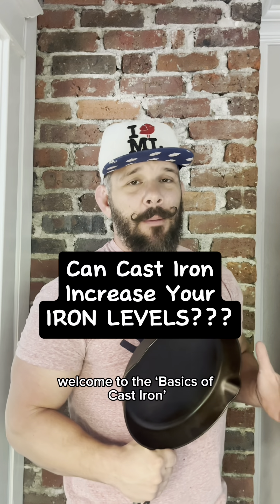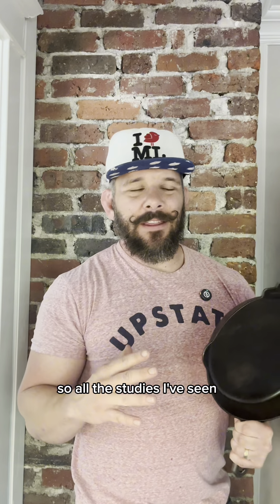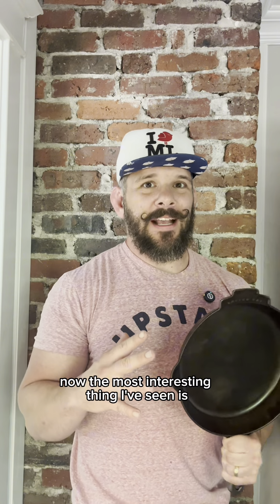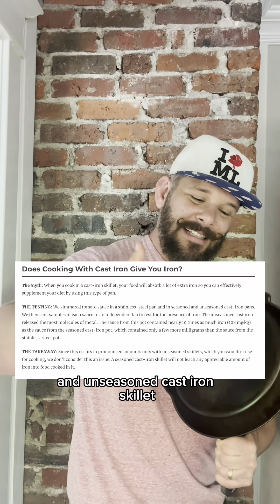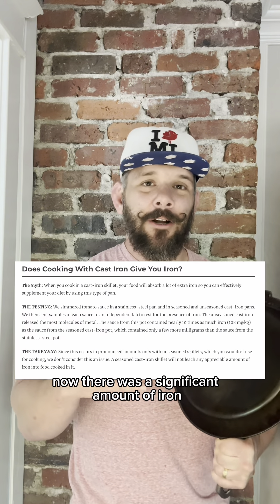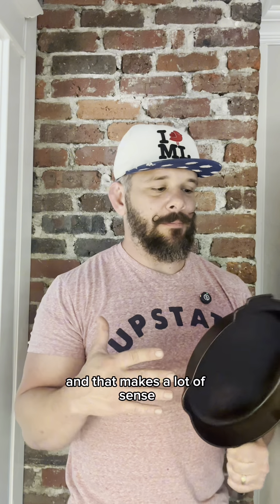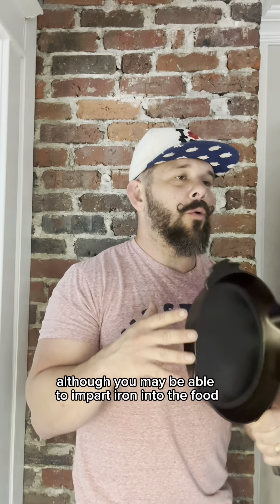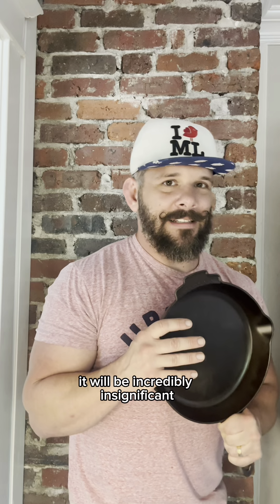'Basics of Cast Iron' Episode 18: Can Cooking with Cast Iron Add Iron into Your Diet?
The ‘seasoning’ on cast iron is a protective barrier of polymerized(not liquid) oil. The more you use your cast iron, the more layers of seasoning you naturally build, meaning more layers of protection.

Although it’s possible to impart iron into your food from cooking in cast iron(mainly with acidic foods) it seems to be very insignificant, especially the more seasoned your cast iron is.

Even anecdotally I can say that I cook with cast iron every day, usually several times per day, and my annual blood work is always normal.